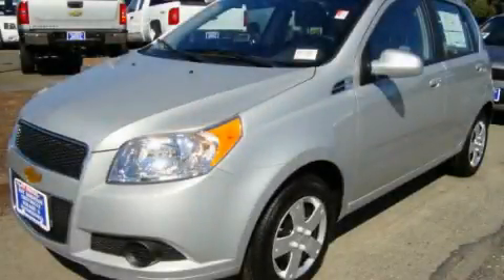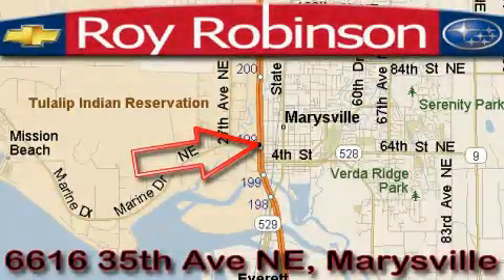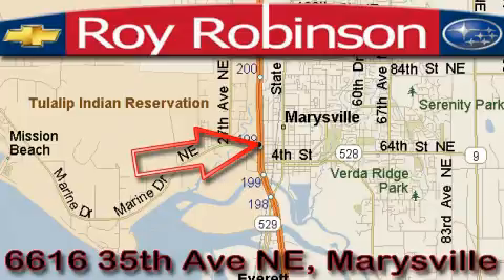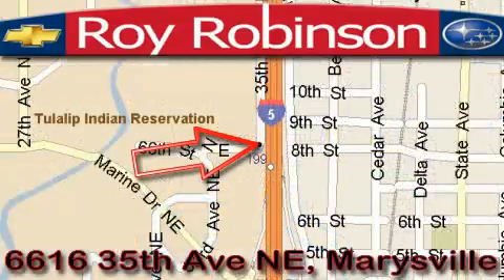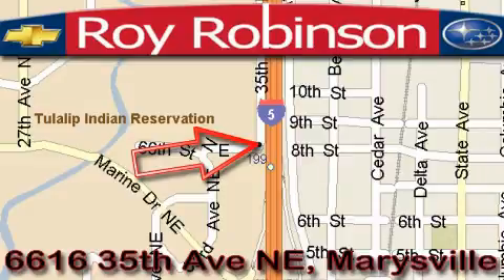2010 Chevrolet Aveo Marysville WA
Year: 2010
 Make: Chevrolet
 Model: Aveo
 Engine: 1.6L I4 MPI DOHC VVT
 Trans.: Manual
 Exterior: Cosmic Silver
 Miles: 5
 Interior: Charcoal

 6616 35th Ave. N.E.

 2010 Chevrolet Aveo Marysville WA